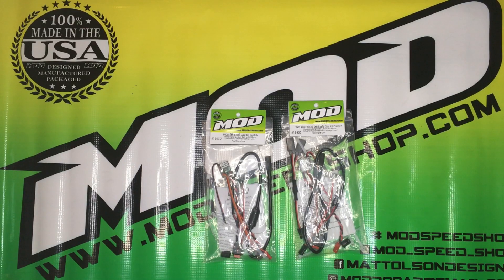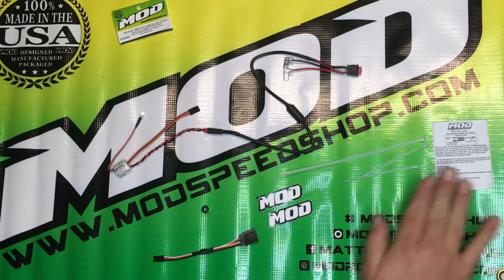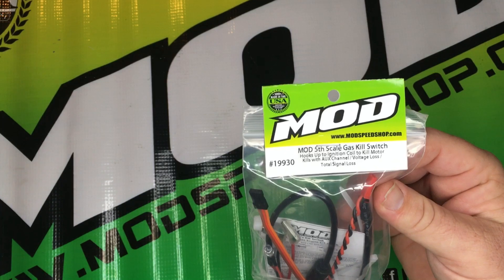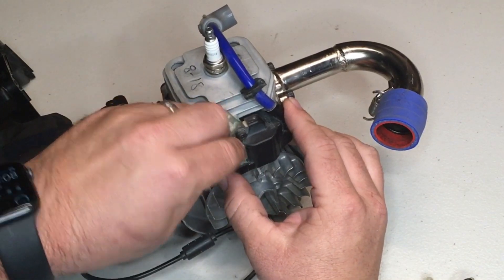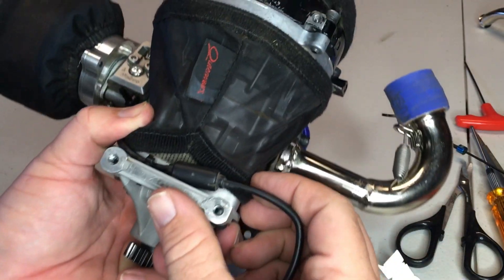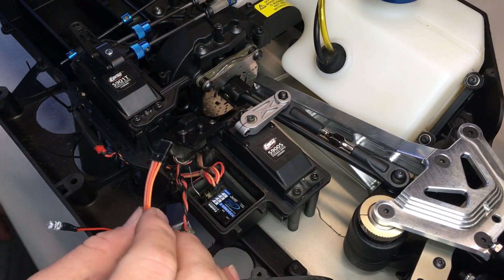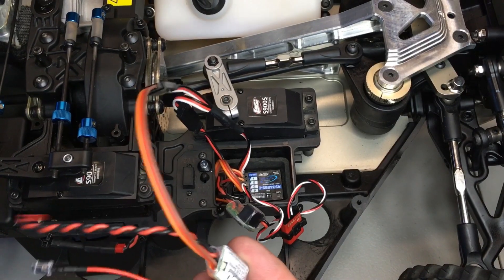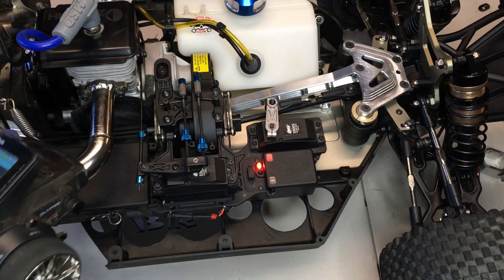Unboxing- How to install the MOD 1/5 scale gas kill switch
Here is the Unboxing, facts, and installation of the Large Scale MOD kill switch. It’s the smallest, lightest and 100% guarantee to work with a lifetime warranty for a free replacement if it ever fails. Recommend to use with a well known brand controller. Link below to purchase this amazing product from MOD!!